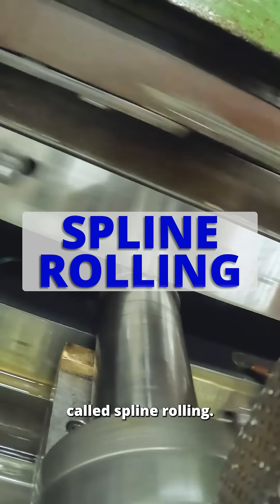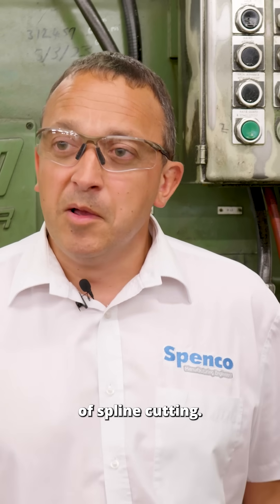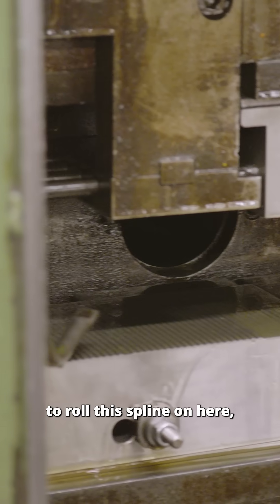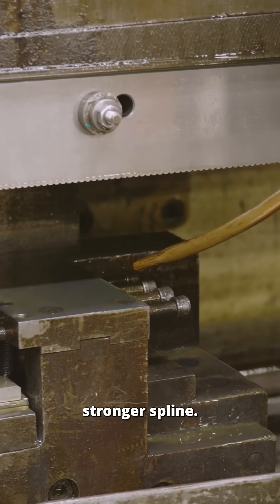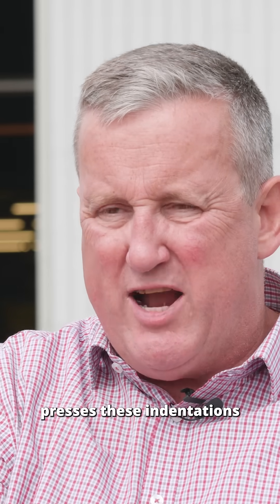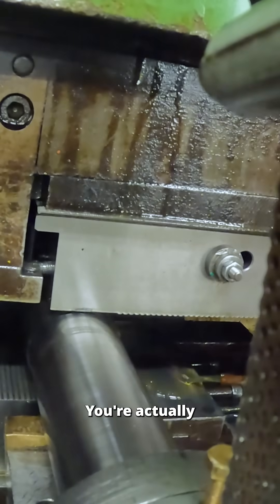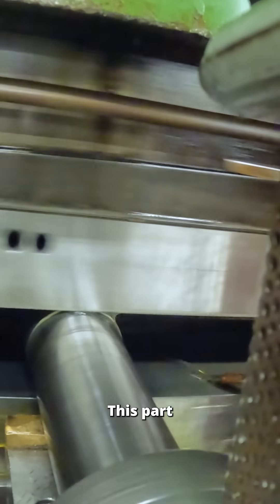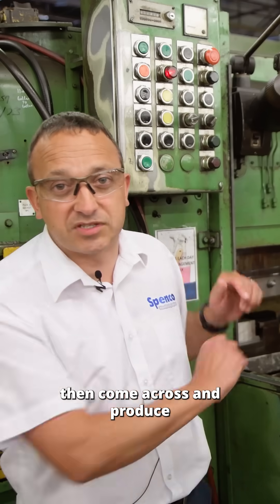Discover How Spline Rolling Works: We Go Behind The Scenes At Spenco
In this video, we take you behind the scenes at Spenco to show you how spline rolling works and why it's a critical process in precision engineering. If you’re curious about spline manufacturing or looking to learn more about advanced engineering techniques, this video offers a detailed look into Spenco’s state-of-the-art facility and their expertise in spline rolling.

We explain the spline rolling process step by step, demonstrating how it is used to produce high-strength, durable components for industries such as automotive, agriculture, and industrial machinery. Discover the benefits of spline rolling, including increased precision, cost-effectiveness, and the ability to create stronger, wear-resistant parts.